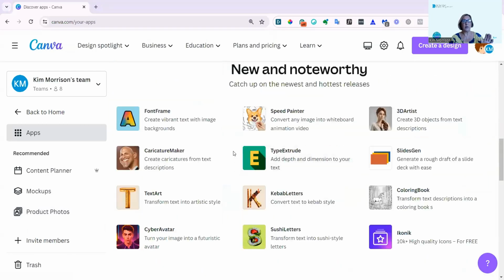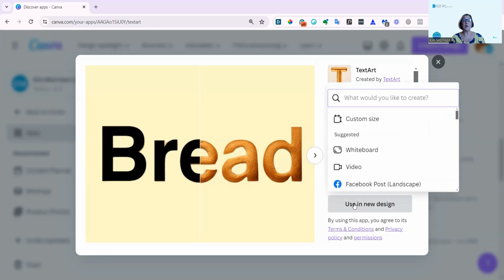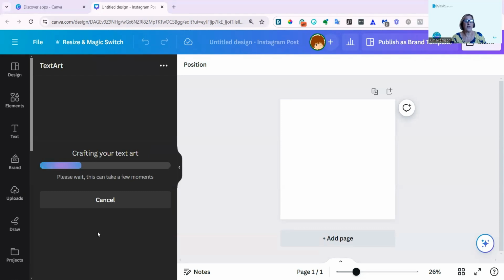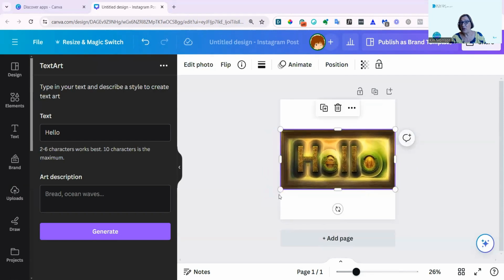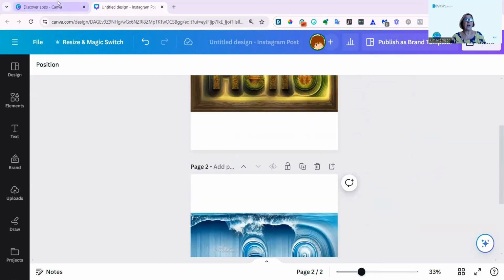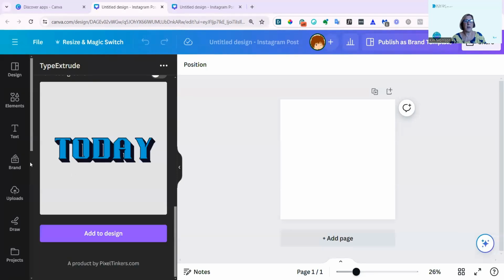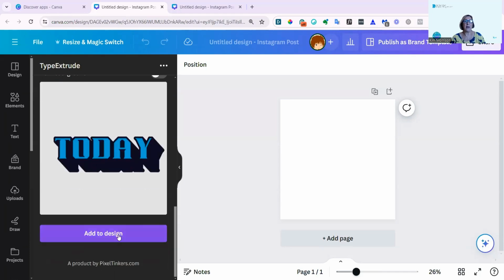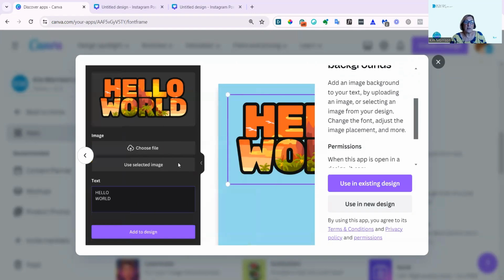Canva's Weirdest New Font Effects (Kebab and Sushi Letters?!)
Check out these new Canva font effect apps with unique features like Kebab and Sushi Letters! I'm not sure how often you'll use those two!
Others like FontFrame, Type Art and TypeExtrude are a lot more useful. Perfect for adding a creative touch to your designs.